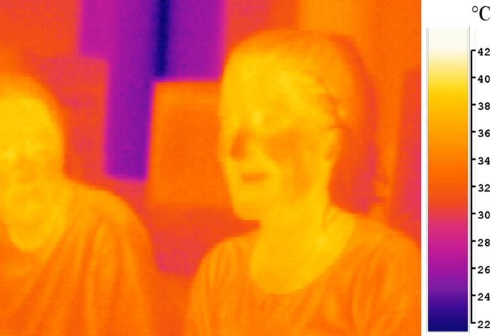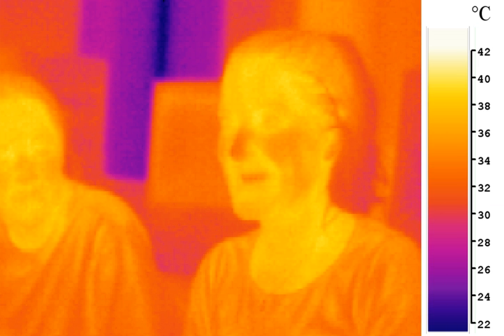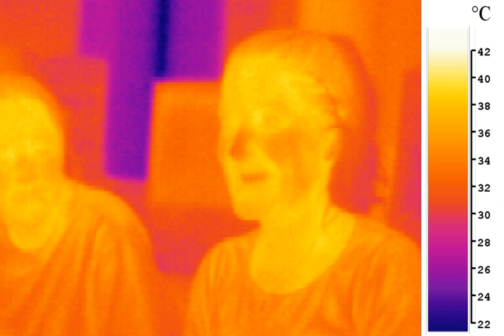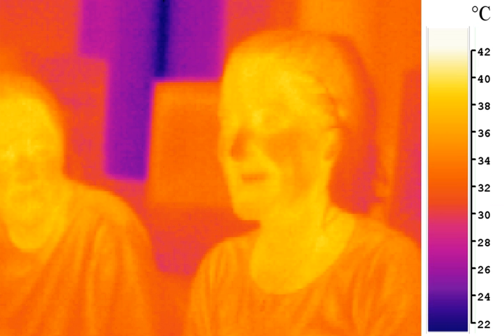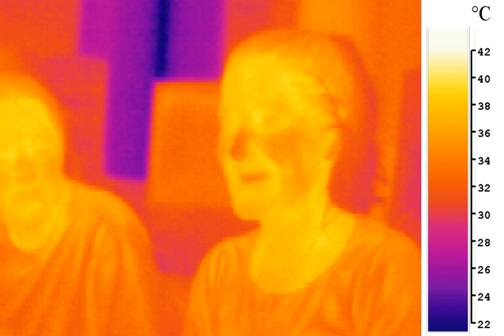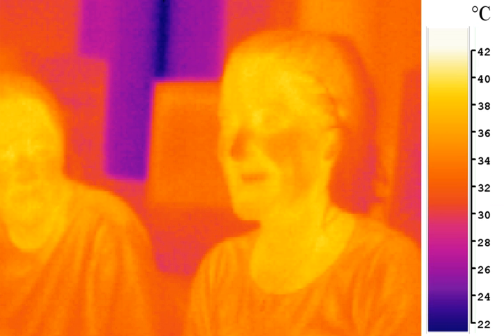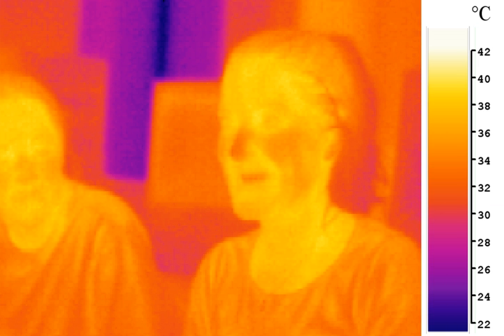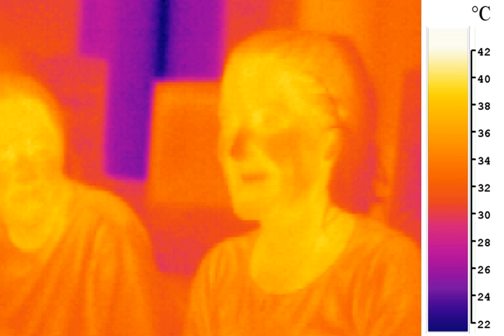Infrared | Wikipedia audio article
This is an audio version of the Wikipedia Article:
Infrared

00:02:39 1 Definition and relationship to the electromagnetic spectrum
00:03:12 2 Natural infrared
00:04:17 3 Regions within the infrared
00:04:55 3.1 Commonly used sub-division scheme
00:05:31 3.2 CIE division scheme
00:05:48 3.3 ISO 20473 scheme
00:06:04 3.4 Astronomy division scheme
00:06:52 3.5 Sensor response division scheme
00:09:49 3.6 Telecommunication bands in the infrared
00:10:23 4 Heat
00:12:36 5 Applications
00:12:45 5.1 Night vision
00:13:35 5.2 Thermography
00:14:44 5.3 Hyperspectral imaging
00:15:44 5.4 Other imaging
00:16:42 5.5 Tracking
00:17:25 5.6 Heating
00:18:19 5.7 Cooling
00:18:45 5.8 Communications
00:21:01 5.9 Spectroscopy
00:22:25 5.10 Thin film metrology
00:23:03 5.11 Meteorology
00:24:58 5.12 Climatology
00:25:42 5.13 Astronomy
00:27:31 5.14 Infrared cleaning
00:28:12 5.15 Art conservation and analysis
00:30:14 5.16 Biological systems
00:31:23 5.17 Photobiomodulation
00:31:53 5.18 Health hazards
00:32:16 6 History of infrared science
00:37:31 7 See also

- Socrates

SUMMARY
Infrared radiation (IR) is electromagnetic radiation (EMR) with longer wavelengths than those of visible light, and is therefore generally invisible to the human eye (although IR at wavelengths up to 1050 nm from specially pulsed lasers can be seen by humans under certain conditions ). It is sometimes called infrared light. IR wavelengths extend from the nominal red edge of the visible spectrum at 700 nanometers (frequency 430 THz), to 1 millimeter (300 GHz) Most of the thermal radiation emitted by objects near room temperature is infrared. Like all EMR, IR carries radiant energy, and behaves both like a wave and like its quantum particle, the photon.
Infrared was discovered in 1800 by astronomer Sir William Herschel, who discovered a type of invisible radiation in the spectrum lower in energy than red light, by means of its effect on a thermometer. Slightly more than half of the total energy from the Sun was eventually found to arrive on Earth in the form of infrared. The balance between absorbed and emitted infrared radiation has a critical effect on Earth's climate.
Infrared radiation is emitted or absorbed by molecules when they change their rotational-vibrational movements. It excites vibrational modes in a molecule through a change in the dipole moment, making it a useful frequency range for study of these energy states for molecules of the proper symmetry. Infrared spectroscopy examines absorption and transmission of photons in the infrared range.Infrared radiation is used in industrial, scientific, military,
law enforcement, and medical applications. Night-vision devices using active near-infrared illumination allow people or animals to be observed without the observer being detected. Infrared astronomy uses sensor-equipped telescopes to penetrate dusty regions of space such as molecular clouds, detect objects such as planets, and to view highly red-shifted objects from the early days of the universe. Infrared thermal-imaging cameras are used to detect heat loss in insulated systems, to observe changing blood flow in the skin, and to detect overheating of electrical apparatus.
Extensive uses for military and civilian applications include target acquisition, surveillance, night vision, homing, and tracking. Humans at normal body temperature radiate chiefly at wavelengths around 10 μm (micrometers). Non-military uses include thermal efficiency analysis, environmental monitoring, industrial facility inspections, detection of grow-ops, remote temperature sensing, short-range wireless communication, spectroscopy, and weather forecasting.